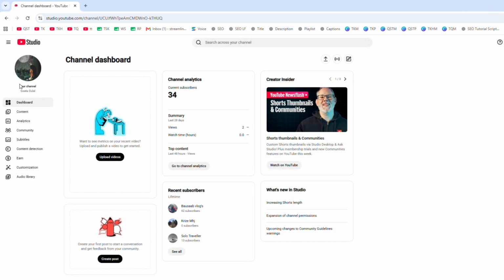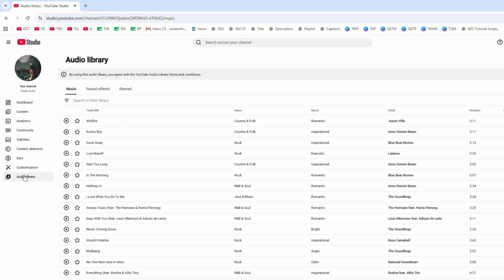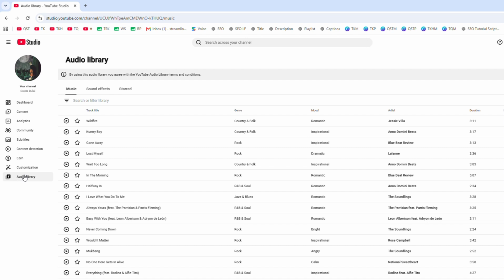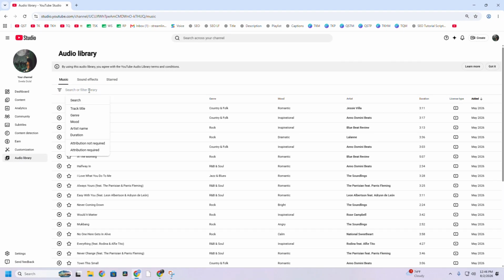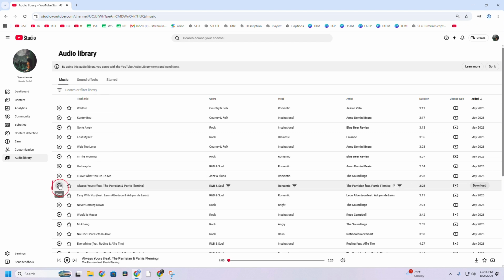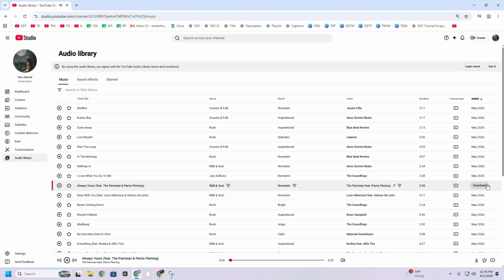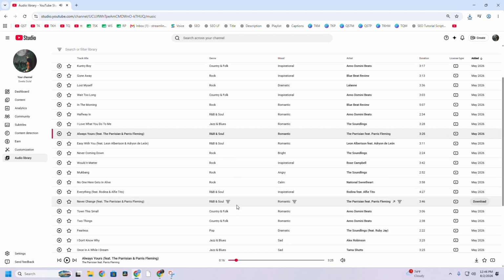How to Download Free MP3 Music from YouTube Studio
How to Download Free MP3 Music from YouTube Studio in this step-by-step tutorial. Learn how to download free MP3 music from YouTube Studio using the YouTube Studio free music download feature. This guide also explains how to use YouTube Studio royalty free music, YouTube Creator Music download options, download free background music from YouTube Studio, and navigate the YouTube Studio music library tutorial with ease.

Timestamps:
0:00 Introduction
0:20 Access YouTube Studio Audio Library
0:47 Download Free MP3 Music from YouTube Studio
1:12 Tips for Using YouTube Audio Library Music
1:33 Outro0:47 Download Free MP3 Music from YouTube Studio
1:33 Outro